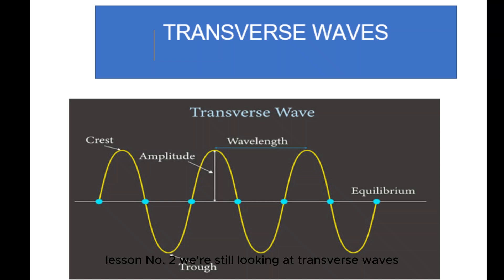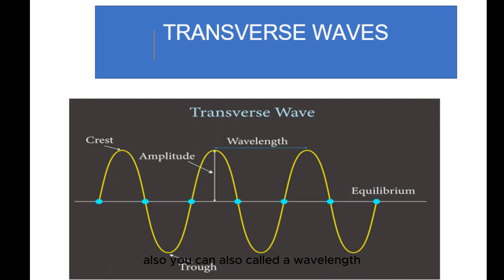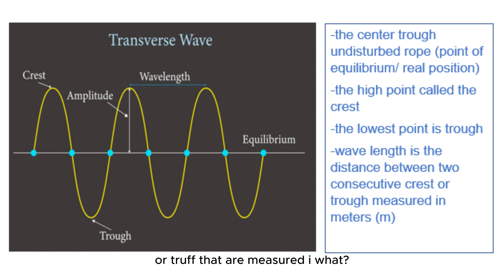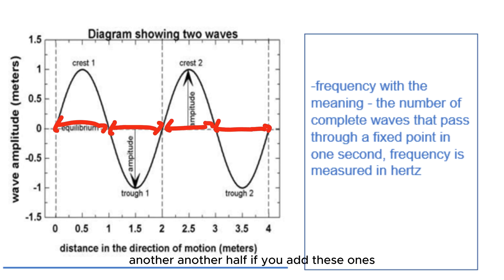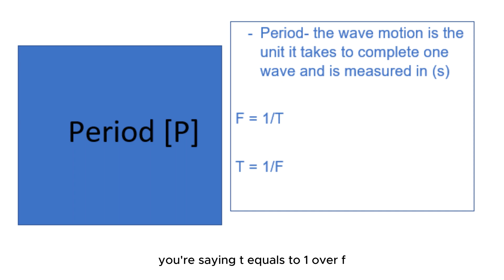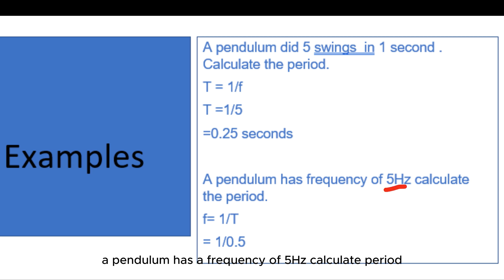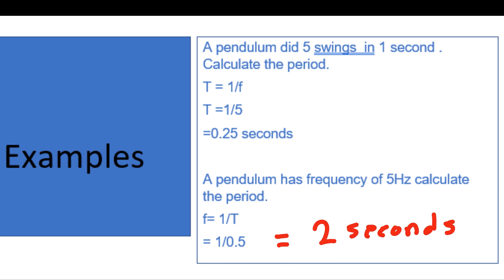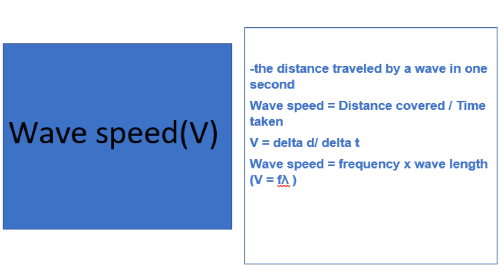TRANSVERSE GRADE 10 LESSON 2